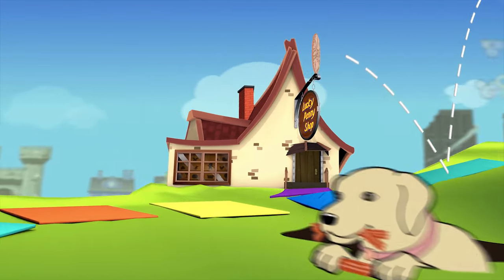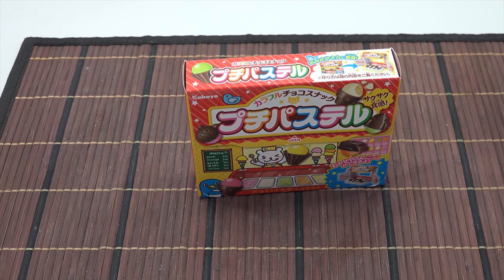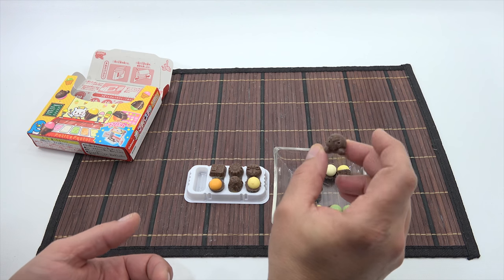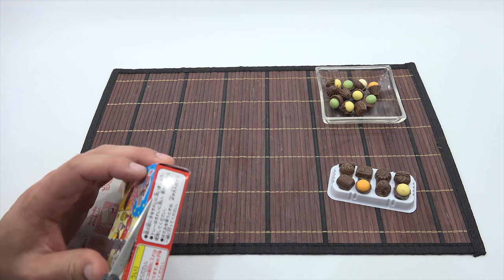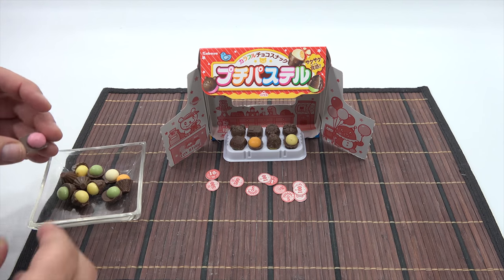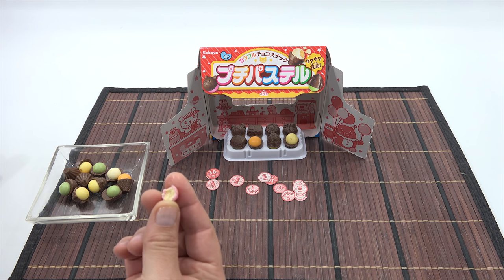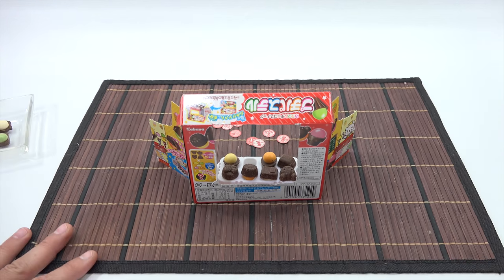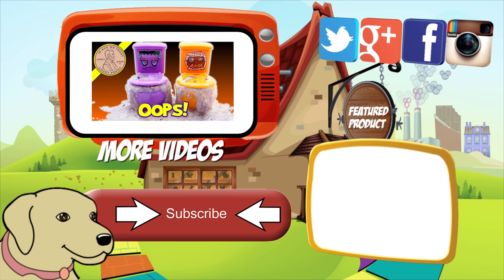Kabaya, Petit Pastel - Puchi Pasuteru Japanese Toy Shop!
Time to check out another candy kit from Kabaya.  I was mistaken in the video thinking that this was from the same company as the last kit, it was not.  Either way. it was still fun to check out on video and I did put it into the Japanese DIY Kits because I still had to set up the toy shop and put all of my candy toys into the little trays.

LPS-Dave
Later!

Petite pastel
It is a colorful chocolate snack with crisp texture, shaped like ice, animal, toy. The package has become a trick that can deform "Misaya San dokko".

Heart Cute Na Kao Gummy Candy DIY Japanese Kit